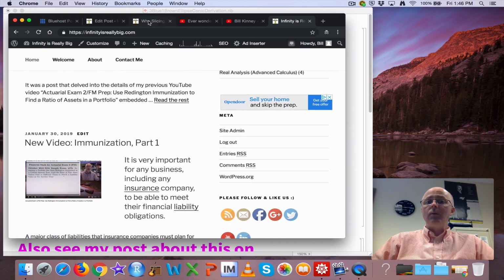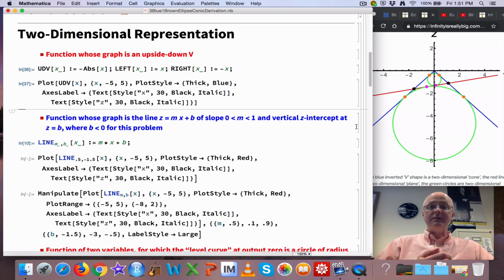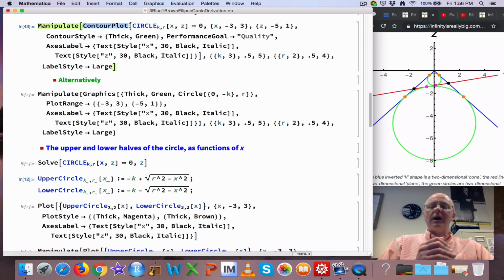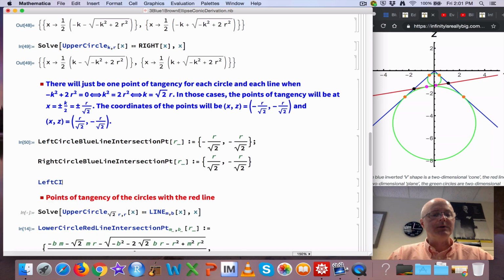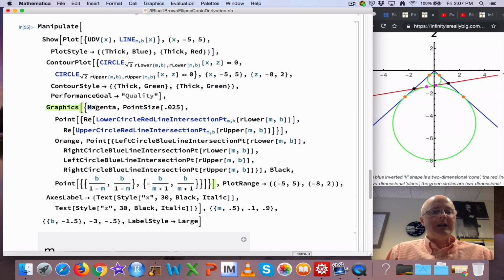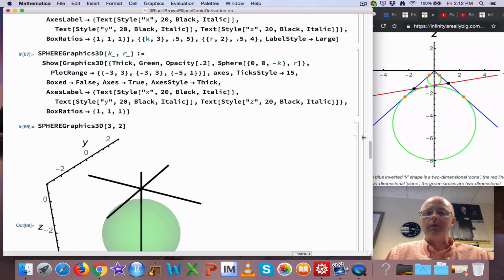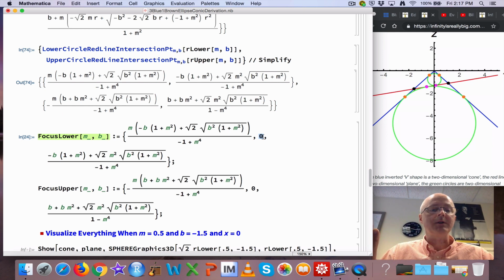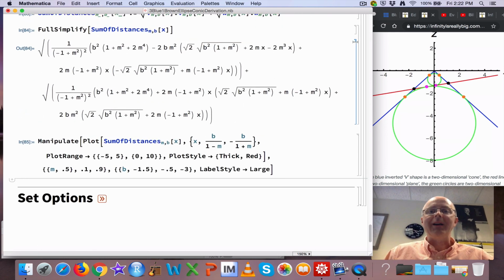Mathematica Demo of the 3Blue1Brown Video on Ellipses as Conic Sections (use Dandelin Spheres)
Sorry the audio and video are a bit off starting about 3 minutes in. I don't know what happened. The main content starts at time: 3:34.